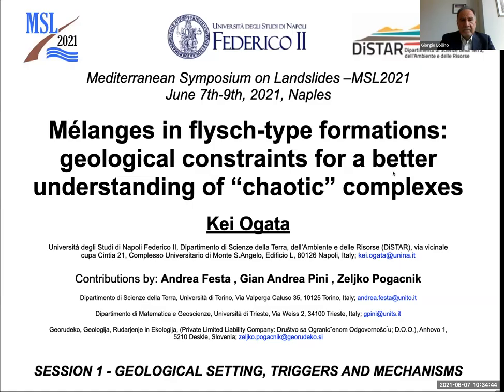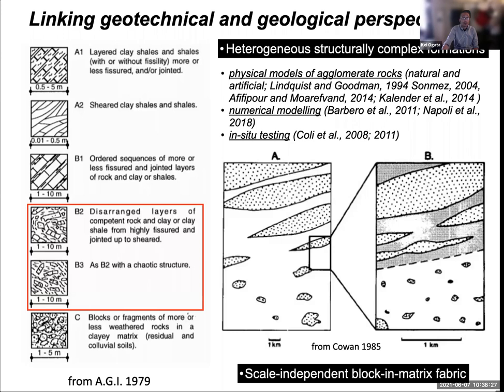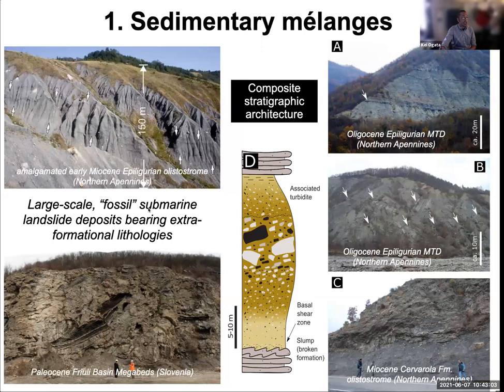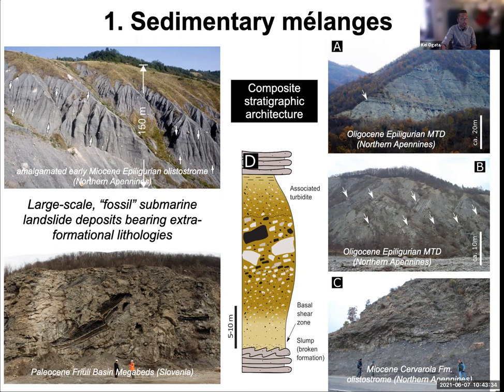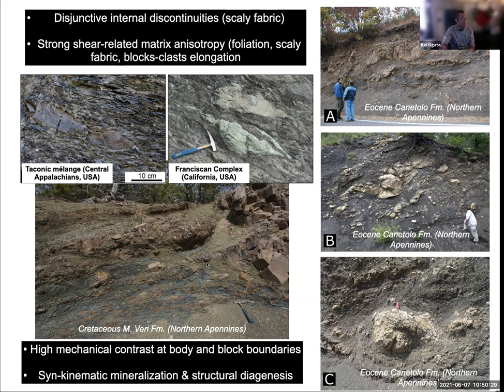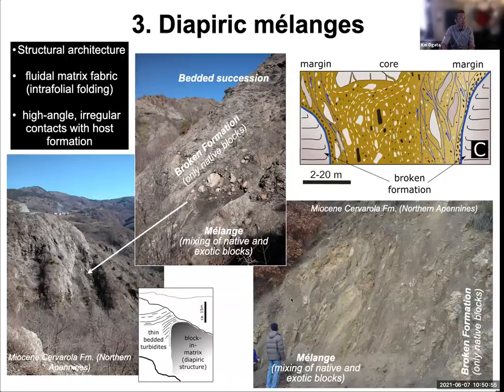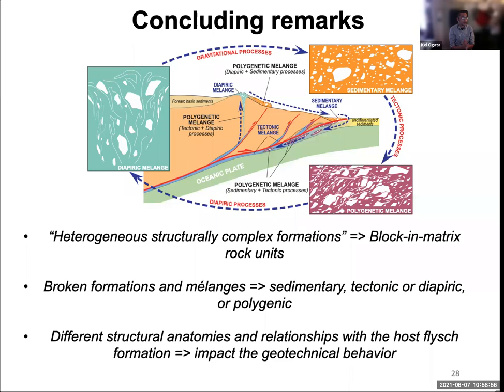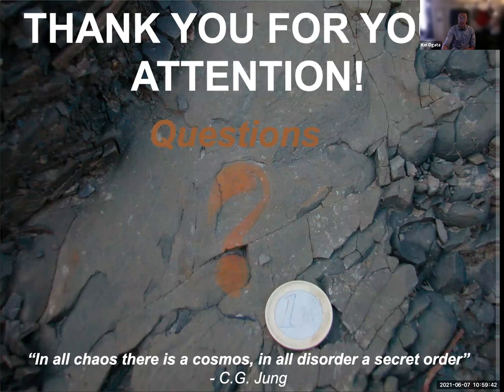MSL 2021 - Invited Lecture - K. OGATA: Mélanges in flysch-type formations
geological constraints for a better understanding of “ chaotic” complexes